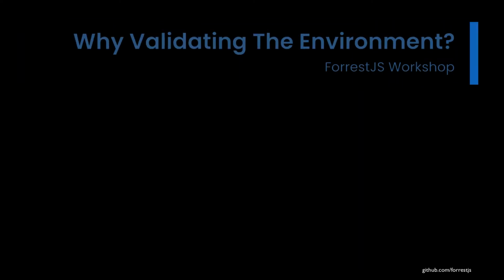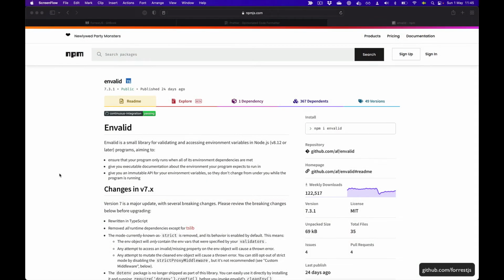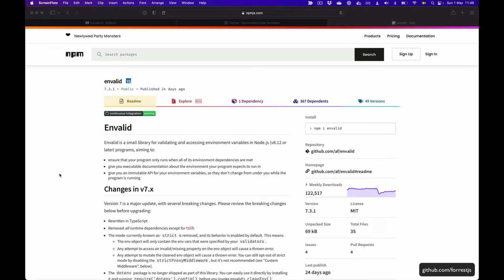Why is it important to validate the App's environment?